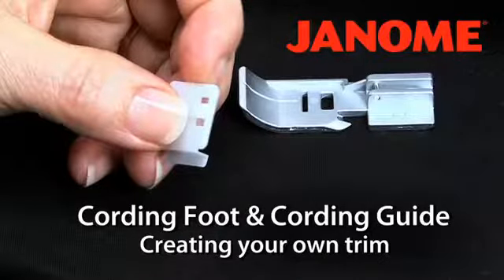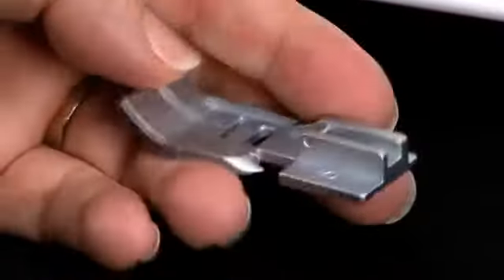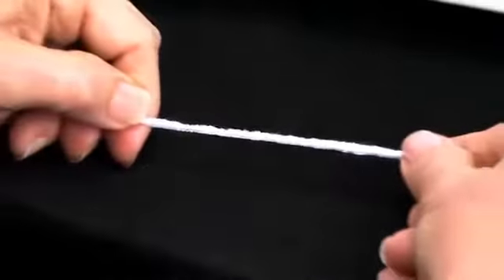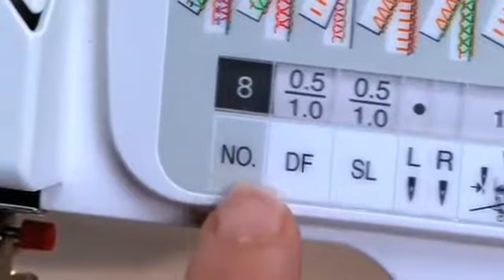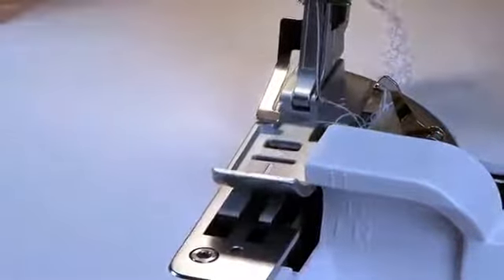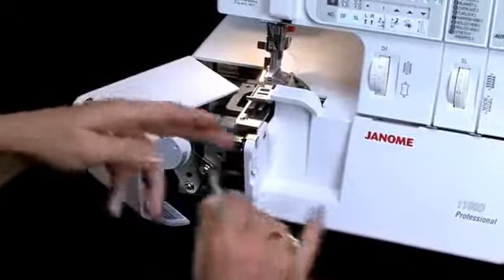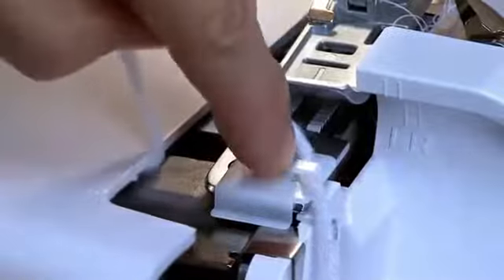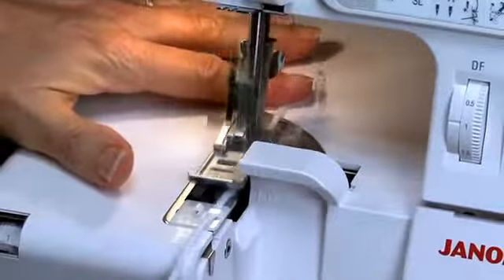Create your own trim on the Janome 1100D Serger